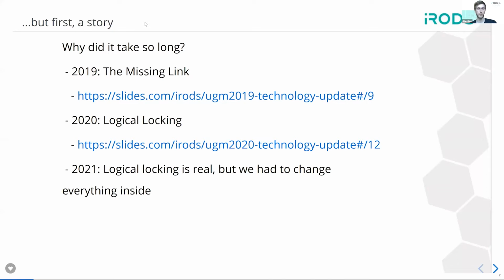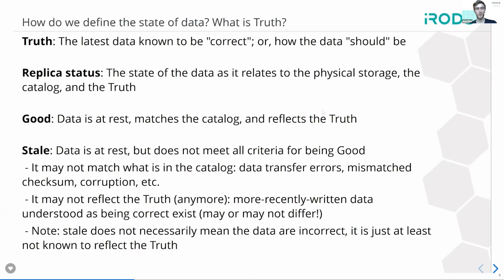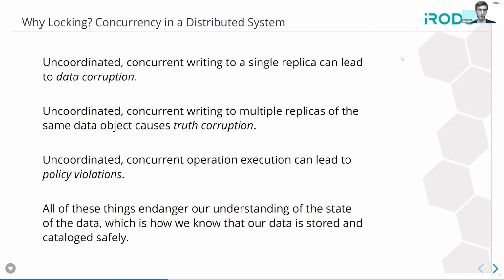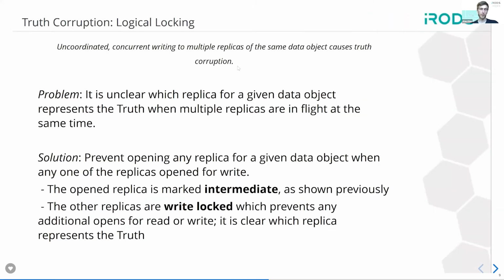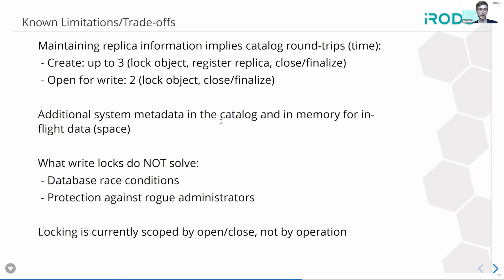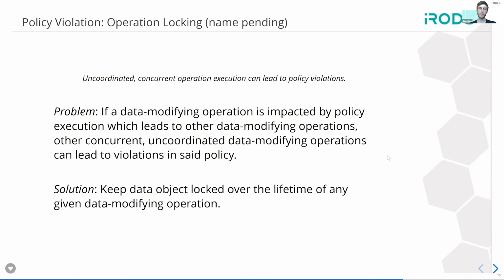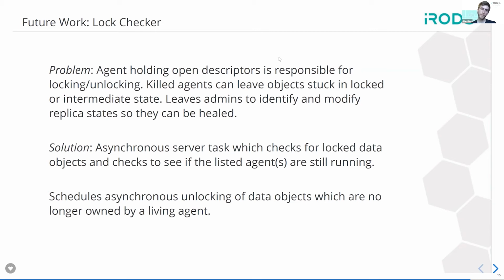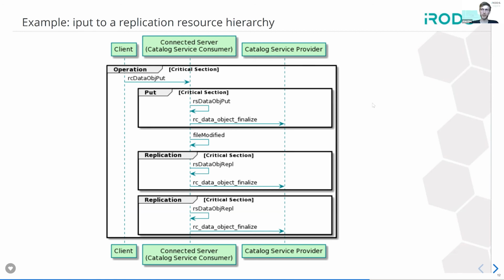UGM2021 / 04. iRODS Logical Locking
Alan King, iRODS Consortium